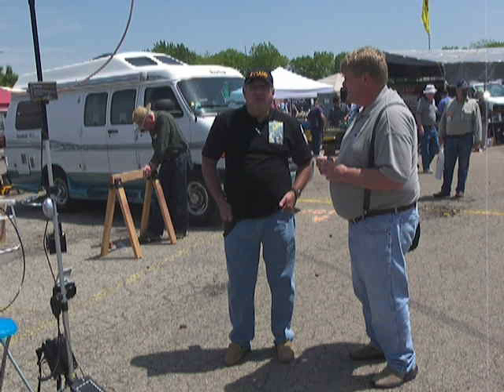AlexLoop SML 7-30 by PY1AHD at Dayton Hamvention 2009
PY1AHD  at Dayton Hamvention 2009 showing  his AlexLoop SML 7-30 , a handy wide range covering small magnetic loop antenna for portable QRO operation.